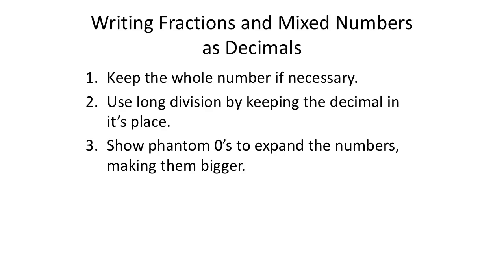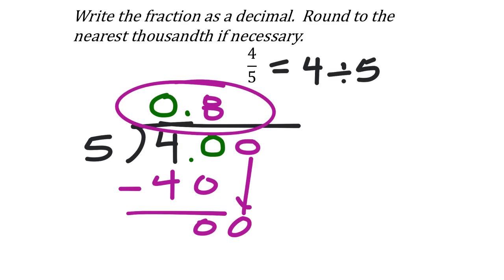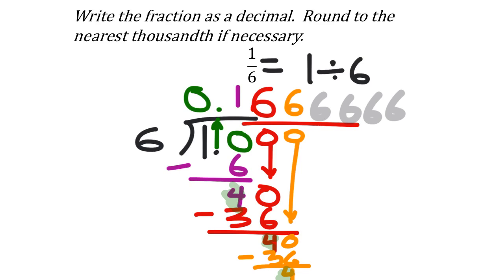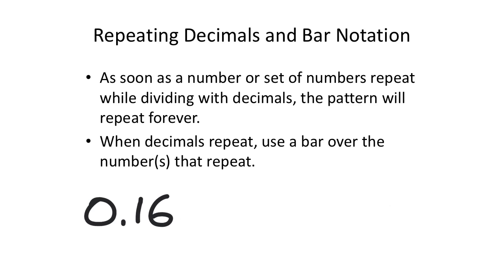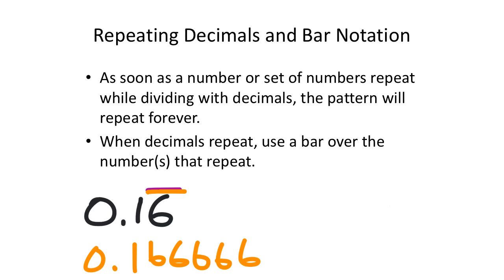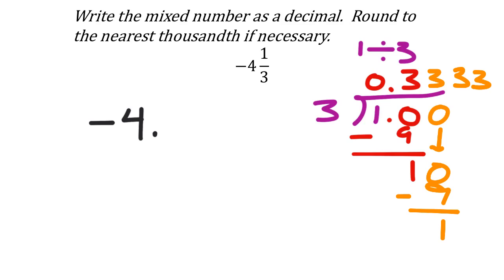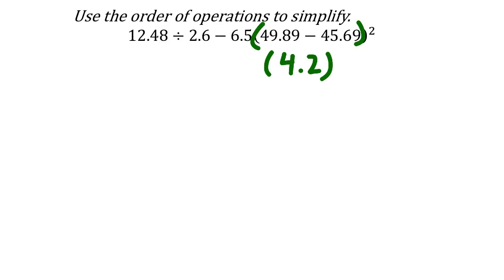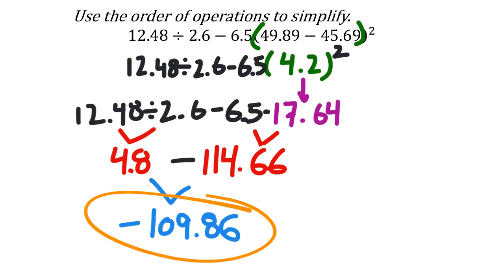Fractions into Decimals and Order of Operations (MATH 950 Unit 4 Lesson 5)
How to change fractions to decimals and using the order of operations with decimals.